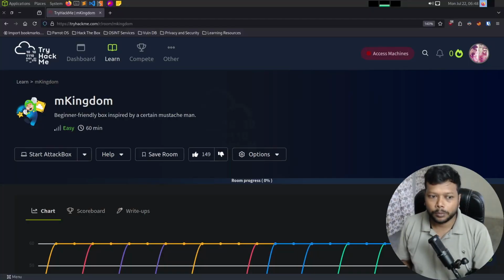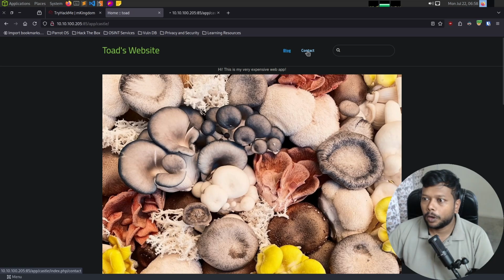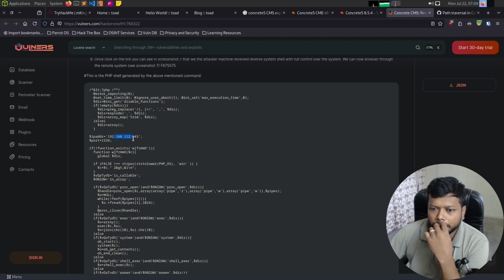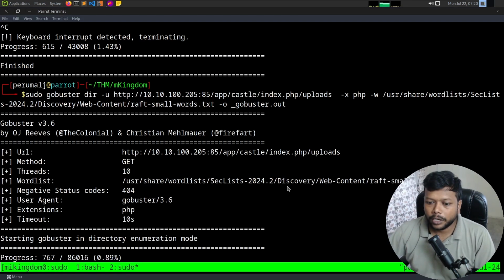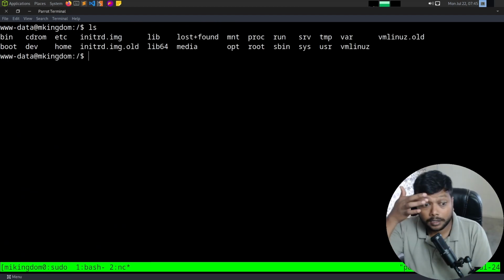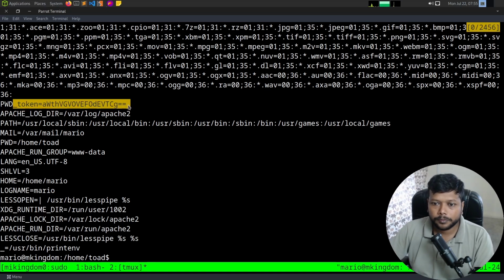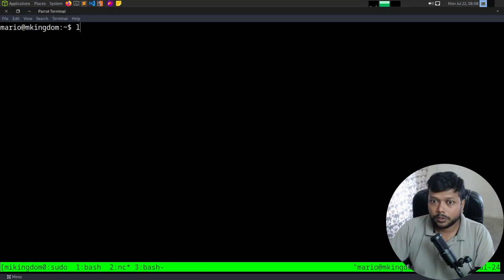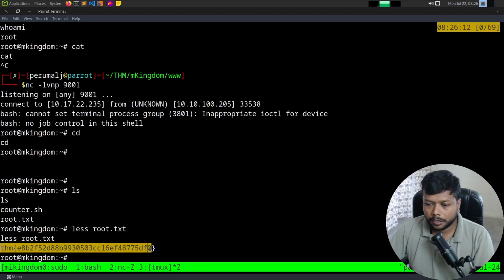TryHackMe: mKingdom | Leveraging Misconfiguration in Linux!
Hello All,
    mKingdom is an easy linux machine with a web app protected by a weak password. Escalating privileges was an easy part.

Time Frames
00:00:00  Intro
00:00:31  Nmap Scan & Web app enumeration
00:11:12  Testing contact form for XSS
00:22:32  Testing Login page and Authenticating as admin.
00:29:06  Preparing to exploit file upload function of Web application.
00:40:15  Received shell of www-data
00:49:22  Obtained the password of "mario"
01:01:05  Using Pspy to monitor processes and the changes it do in file system.
01:05:00  Leveraging a cron job owned by root to escalate to "root"
01:13:40  Outro